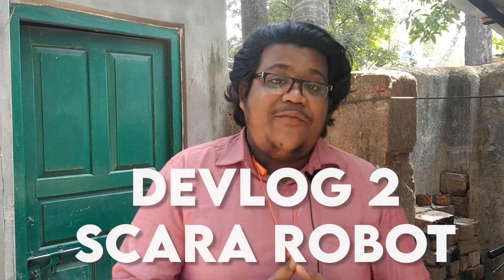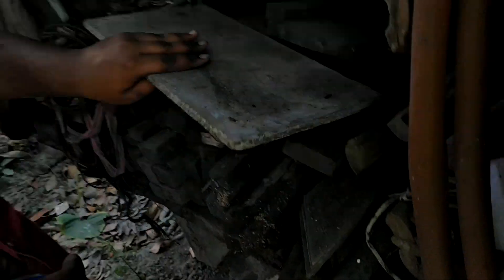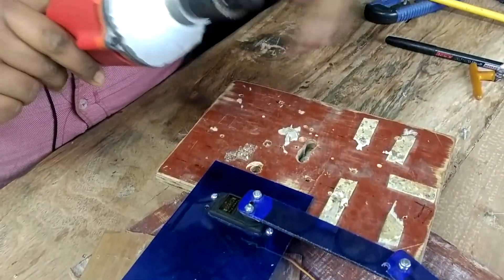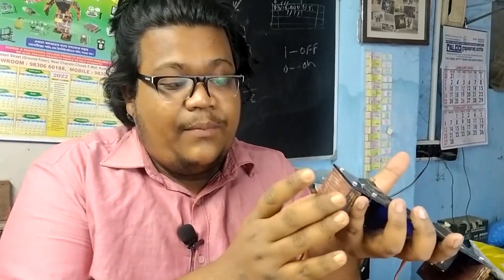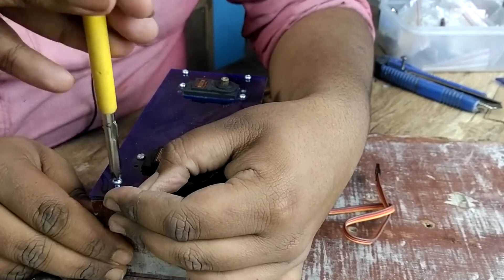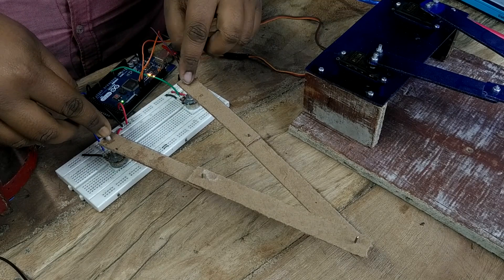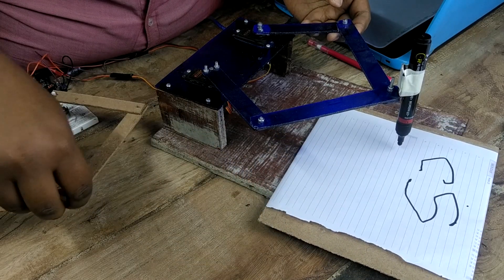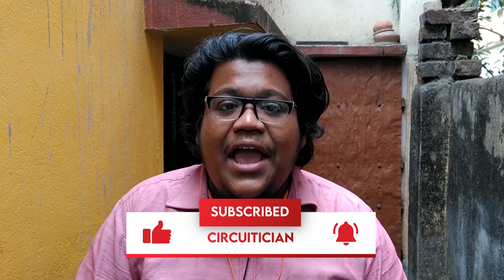SCARA Robot Development | SCARA POT Control | DEVLOG #2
Hello guys, hope you are doing well. This is DEVLOG #2. If you have seen my last video then you probably know that I have started making a SCARA Robot.
In this video, I have discussed some basic robotics terminology.
I have also been able to control the SCARA Robot using two potentiometers and an Arduino mega(Code link will be in the description).
In the upcoming videos, my elder brother will discuss the detailed kinematics of this robot. As you know we are working on this robot together.